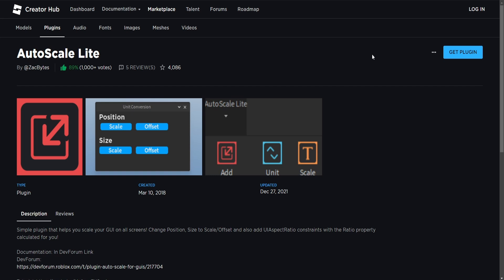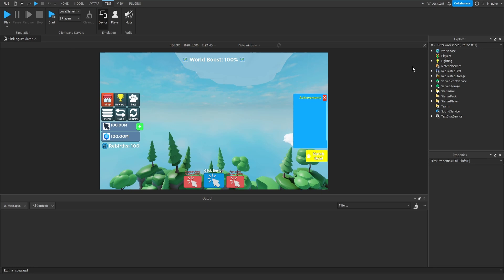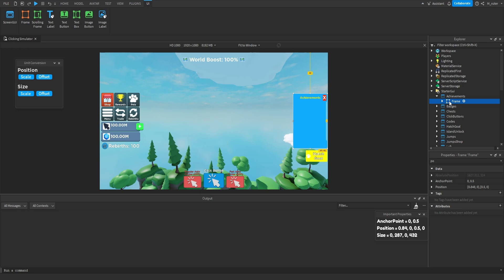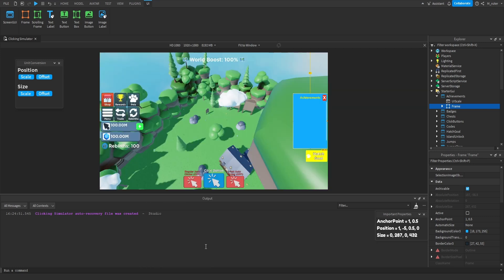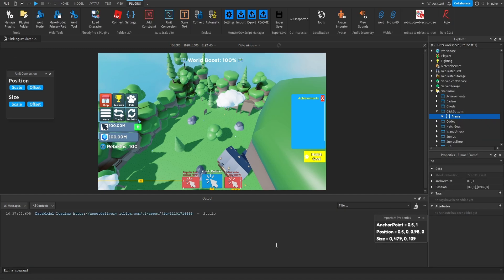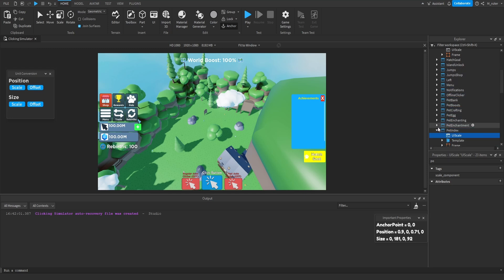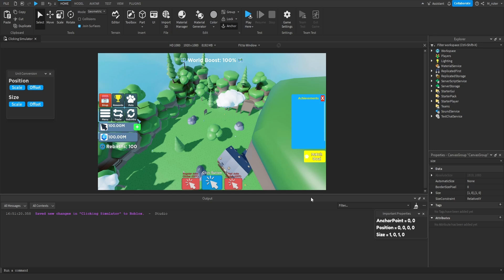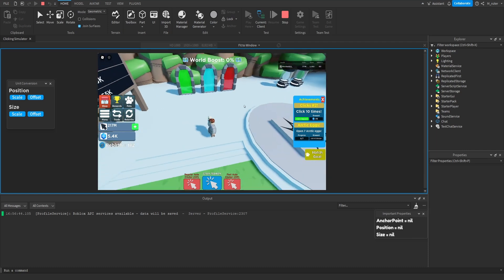Improving the Guis! How to Make a Simulator in Roblox Episode 67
Today we're going to improve all of the Guis in our simulator game on Roblox. We'll make the guis scale for all device sizes and make a few other improvements as well.

00:00 - Intro
00:09 - Downloading the Auto Scale Lite plugin
00:43 - Copying the UI Scaling Script
01:43 - Enabling Device Emulation
02:44 - Explaining the Gui changes
05:28 - Showing a new Positioning method
06:38 - Creating the UI Scale
07:26 - Testing the Scaling is working
08:24 - Explaining the off center positioning
08:49 - Updating all of the Guis
09:46 - Studio bugs rant
10:50 - Updating all of the Guis continued
13:37 - Repositioning the Hatch Goal button
14:13 - Testing the changes
14:52 - Updating the Loading Gui
16:52 - Testing the Scrolling Frame changes
18:22 - Outro